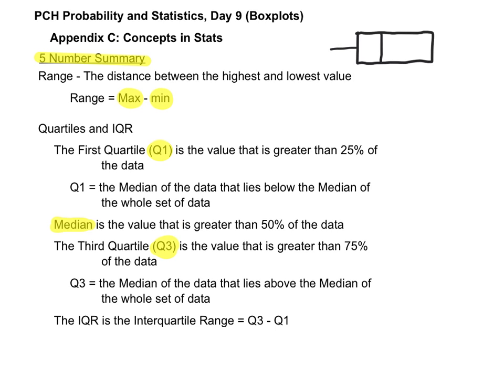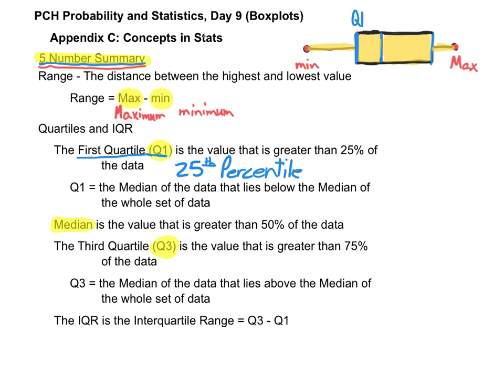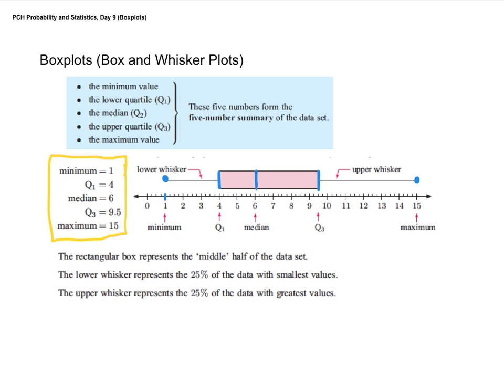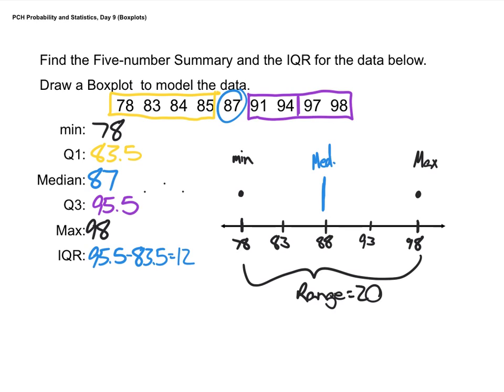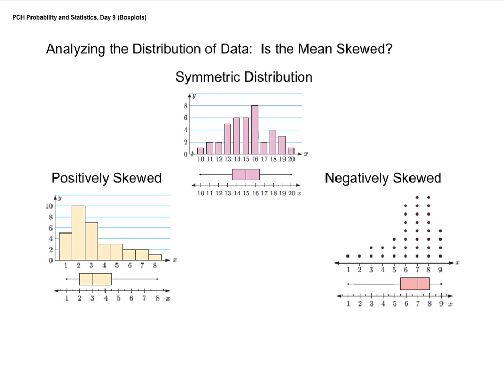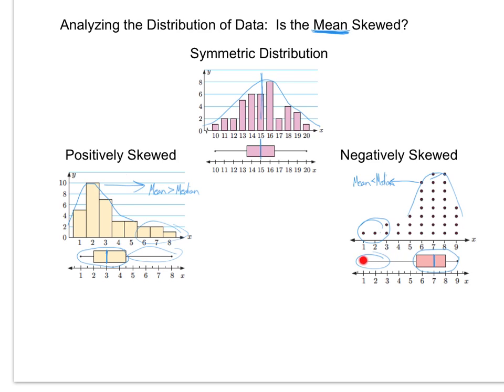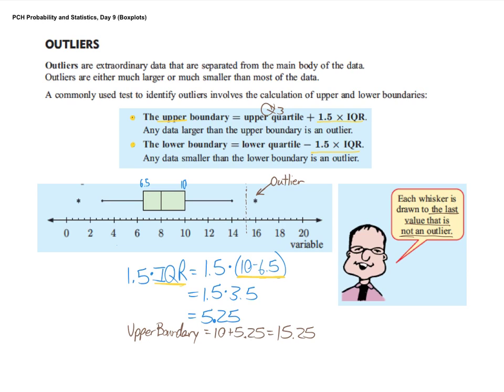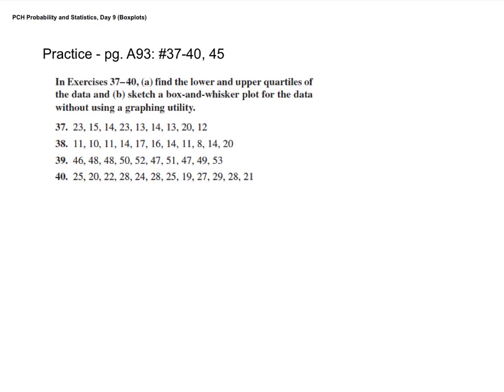Unit 2 Day 9 Boxplots